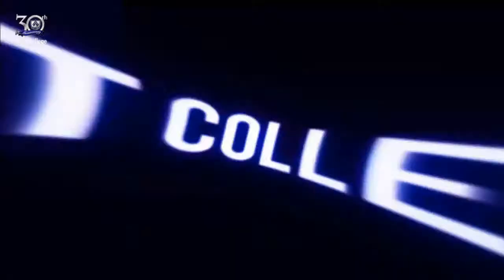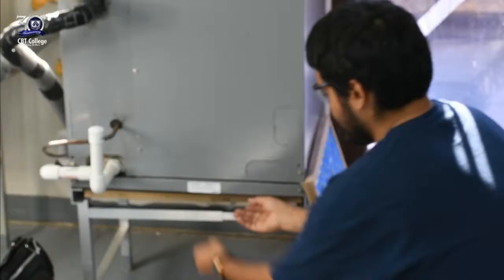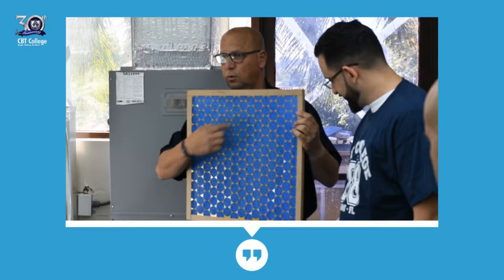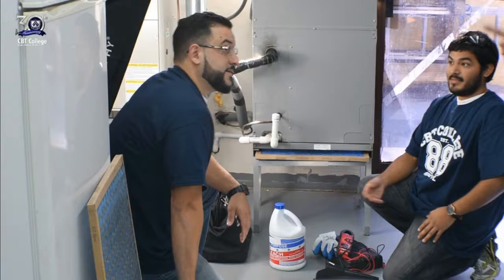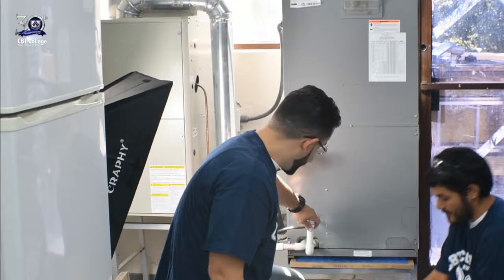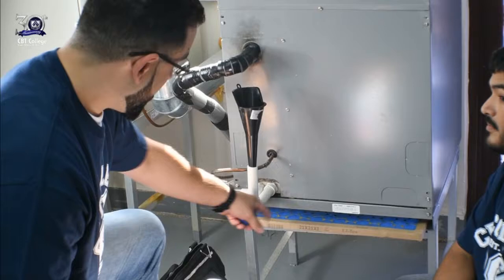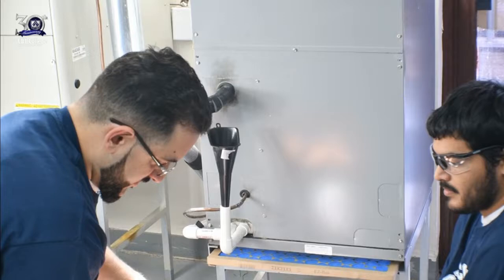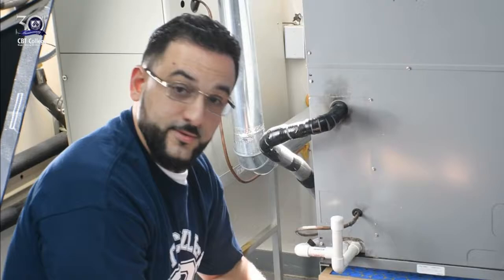HOW TO MAINTAIN YOUR AC UNIT CBT Technology Institute HD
An air conditioner is an expensive purchase, and you should ensure that it is properly cared for. This includes regular maintenance work as well as operating the air conditioner under optimum conditions so that it's not overworked.